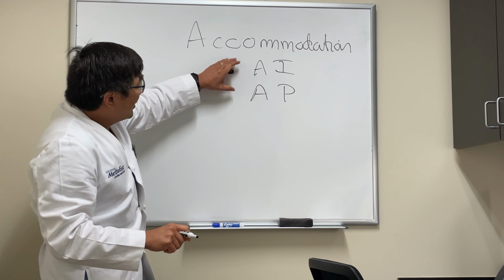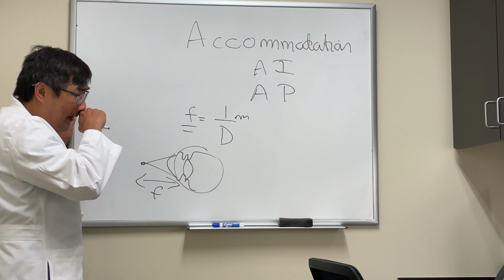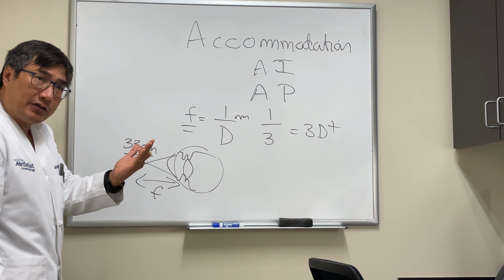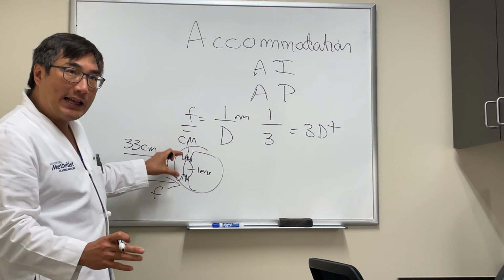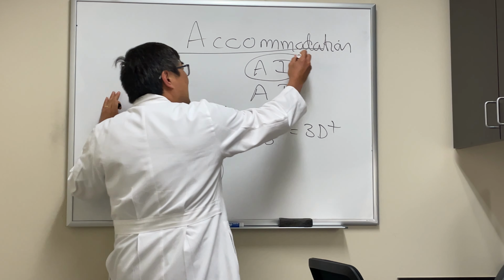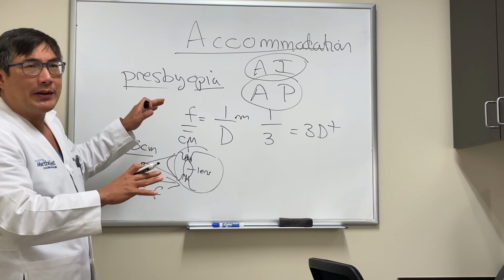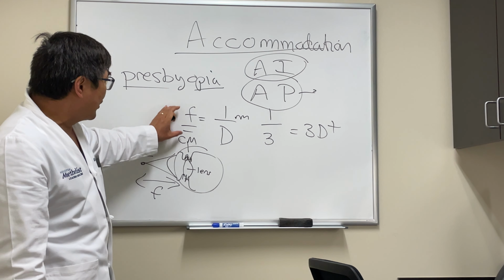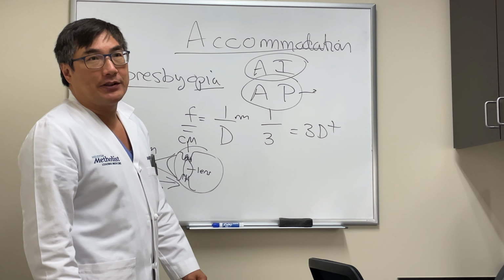Accommodation insufficiency and accommodative paralysis